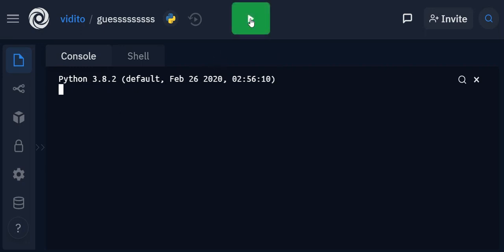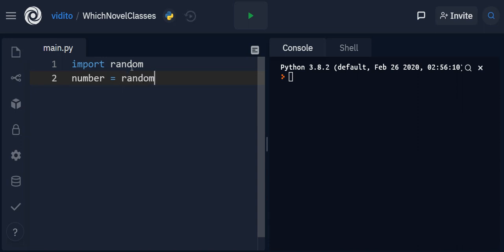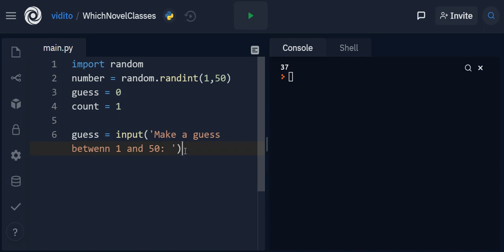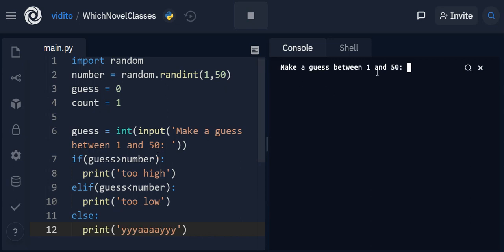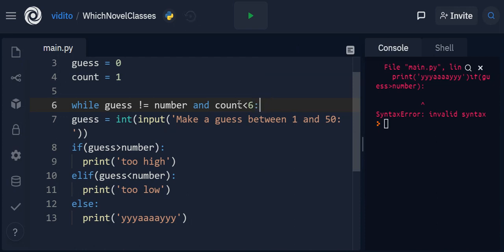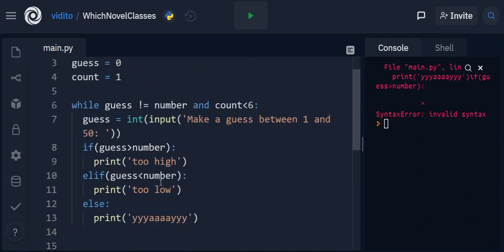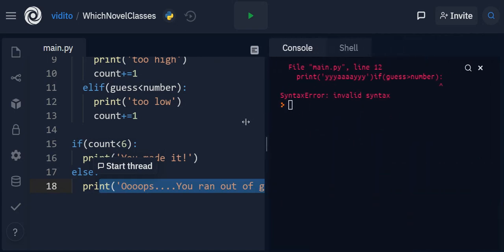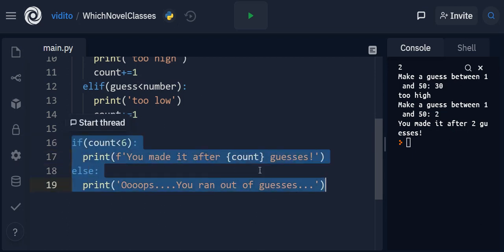Beginner Python Guessing Game Tutorial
We are going to build a simple and beginner friendly guessing game in Python. You will practise the While loop in python as well as if statements and asking for user input and generating a random number. It is not intended for intermediate or advanced learners.